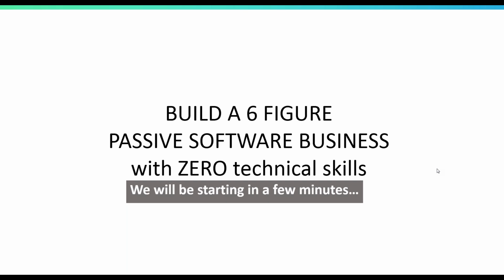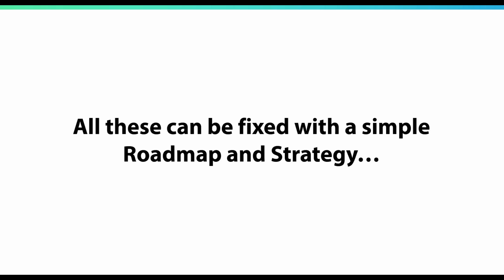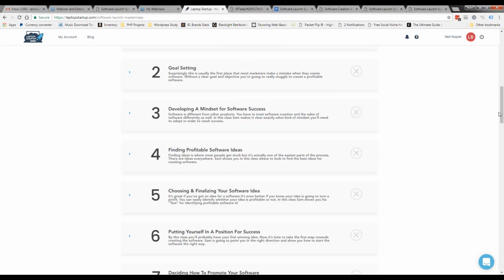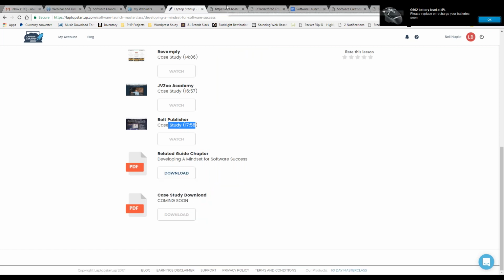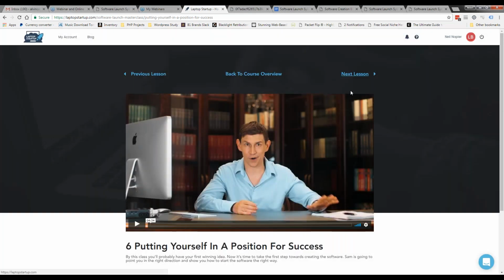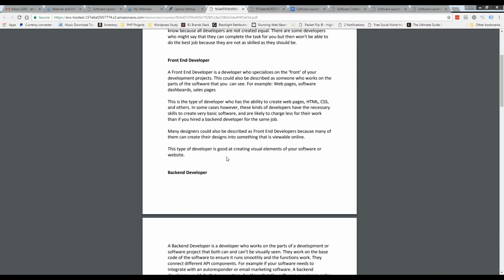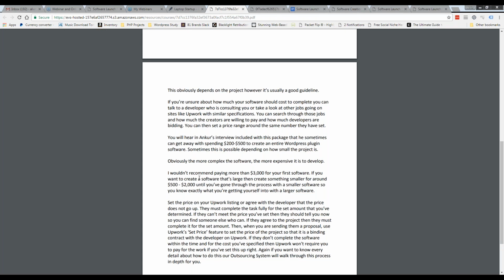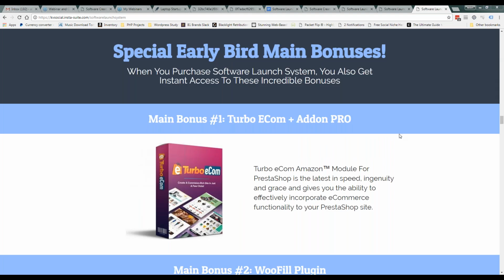[Software Launch System] Build Your Own 6 Figure Software Business in 3 Simple Steps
Inside Software Launch System, you will be able to learn:

- How to build a quality software from scratch with little to no investment.
- How to quickly and effectively sell your software for maximum ROI.
- How to start and build a software business even with no technical knowledge or experience.